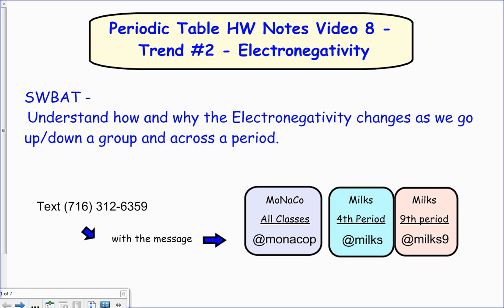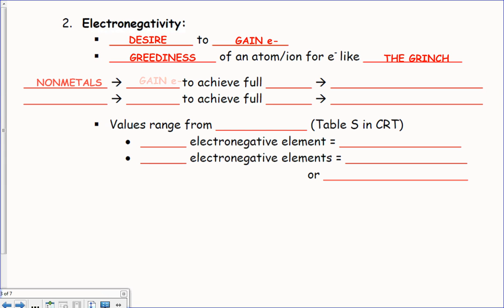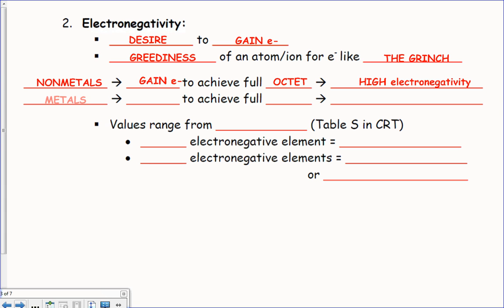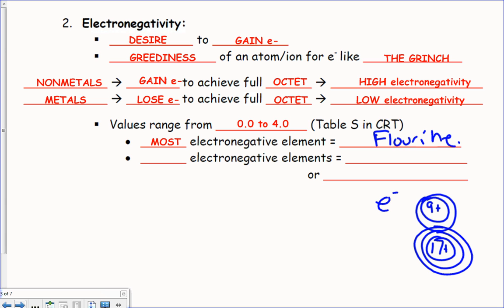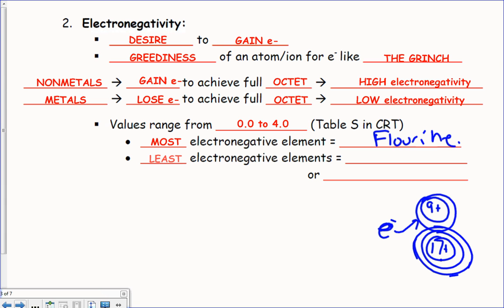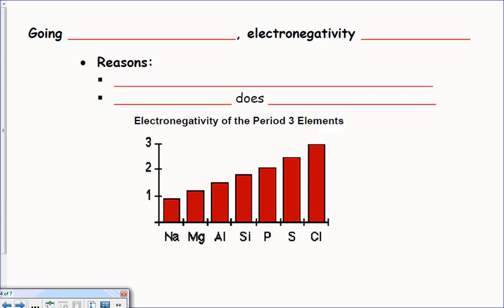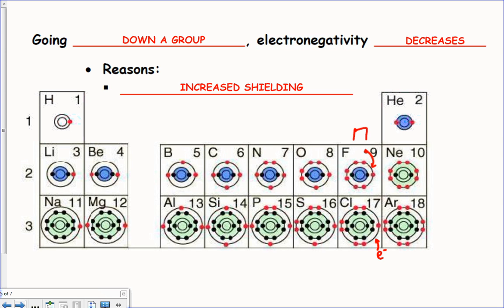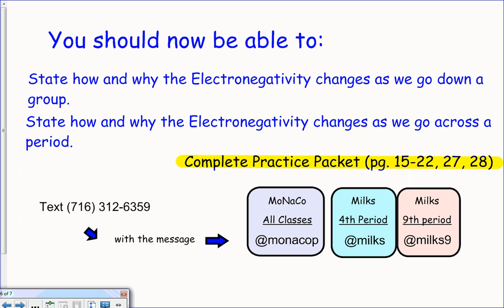Milks Periodic Table 08 Trend #2 Electronegativity